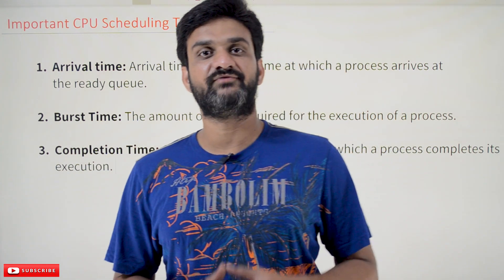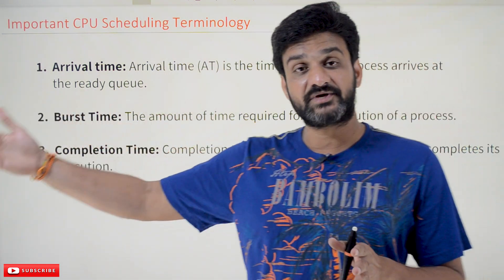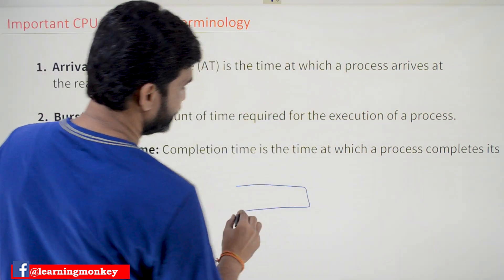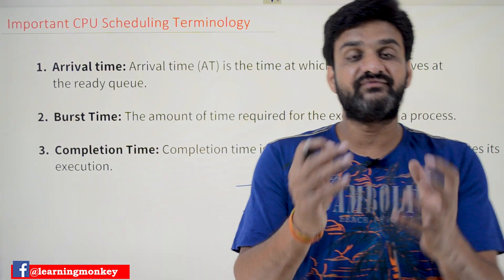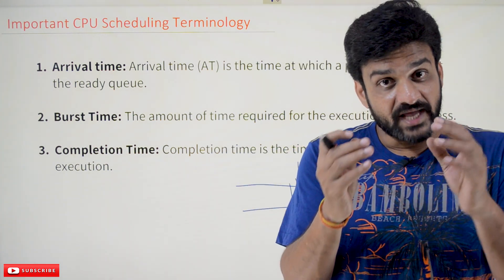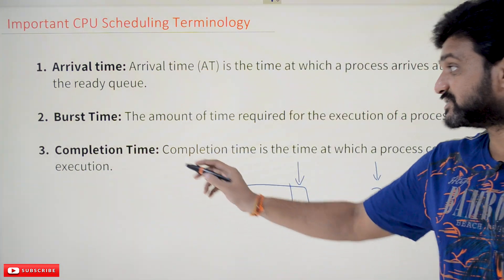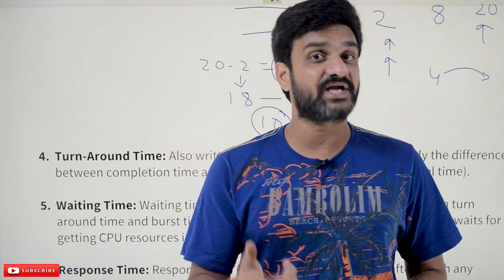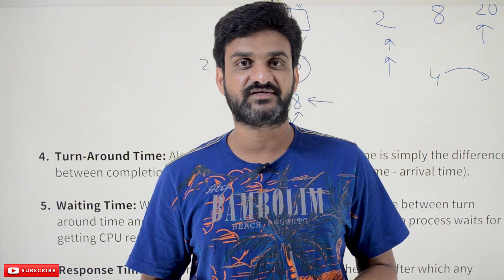Important CPU Scheduling Terminology || Lesson 15 || Operating Systems || Learning Monkey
In this class, we will try to understand Important CPU Scheduling Terminology.

In our previous class, we had already explained CPU Scheduling.

Important CPU Scheduling Terminology

To understand the scheduling algorithms, we need to understand specific terminology.

The terminology to understand are

Arrival Time [AT]
Burst Time [BT]
Completion Time [CT]
Turn Around Time [TAT]
Waiting Time [WT]
Response Time [RT]

Arrival Time[AT]

Arrival time is the time at which the process arrives at the CPU.

Arrival time is the point in time when the process arrives at the CPU.

Burst Time [BT]

The amount of time required for the execution of the process is called burst time.

For example, if the Burst time is eight, the process will take eight units to complete its execution.

All the times mentioned here are unit times means the time unit may be in seconds, milliseconds, or microseconds.

Burst Time is a period.

Completion Time [CT]

Completion time is the time at which the process completes its execution.

Completion time is also a point in time.

For example, if the completion time is 20, the process has completed its execution at the 20th unit.

Turn Around Time is the difference between Completion Time and  Arrival Time.

Turn Around Time is the total time the process is in the system from arrival to completion. It is the combination of the time the process is in the ready state and running state.

Waiting Time [WT]

Waiting Time is the difference between Turn Around Time and Burst Time.

Waiting Time is the time spent by the process in the ready state.

Response Time

A process's response time is when any process gets the CPU resources allocated after entering the ready queue.

Response time is the point in time.